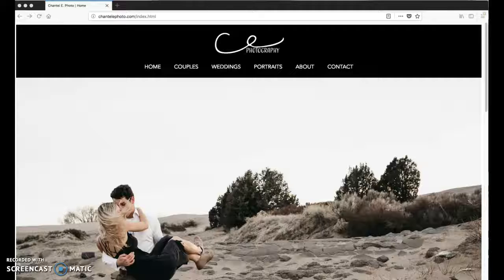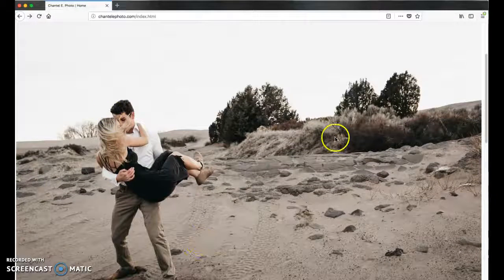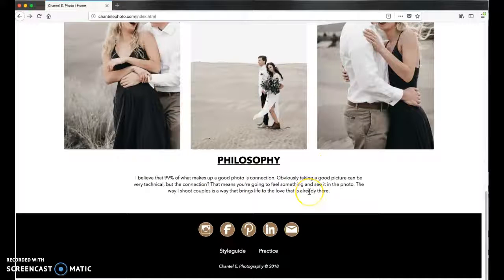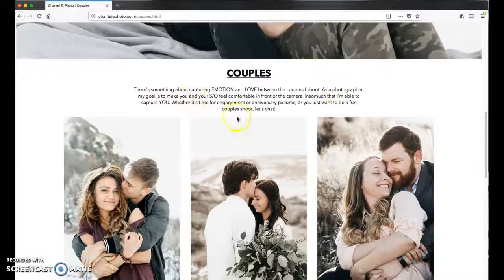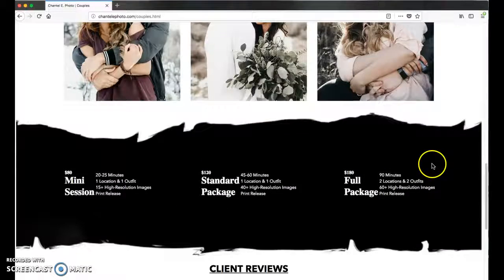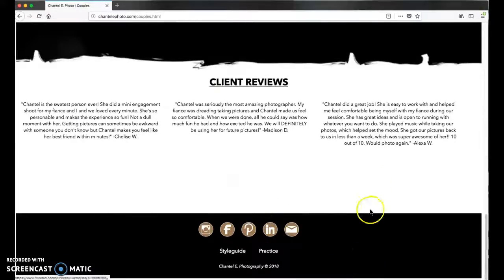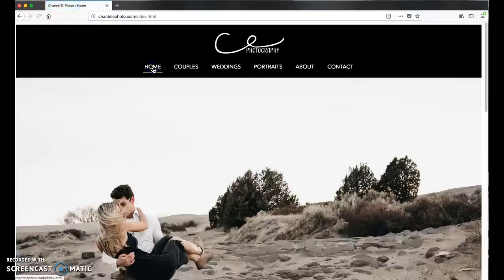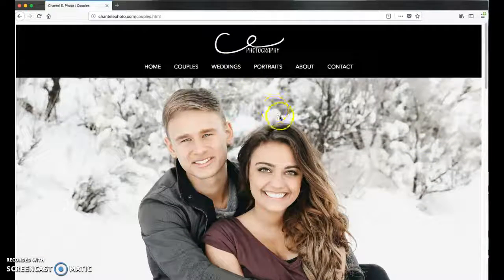Chantel E. Photo Website Design Presentation